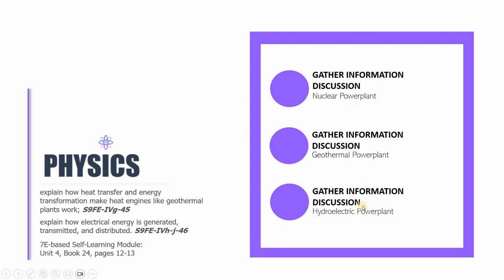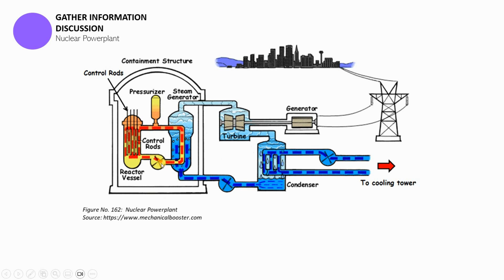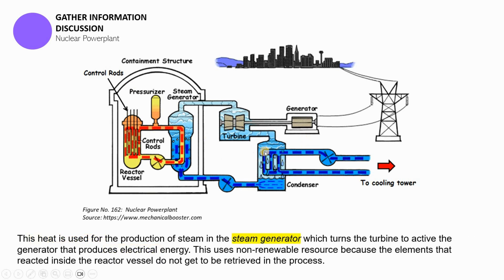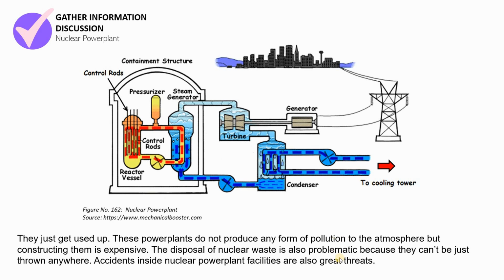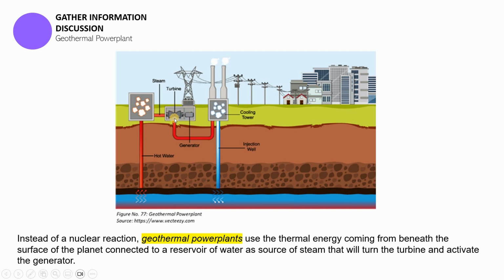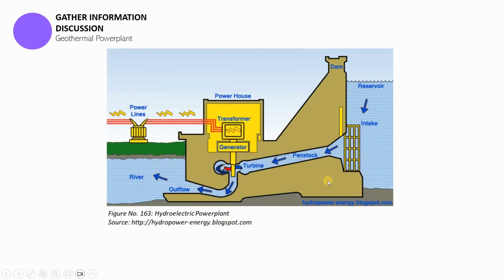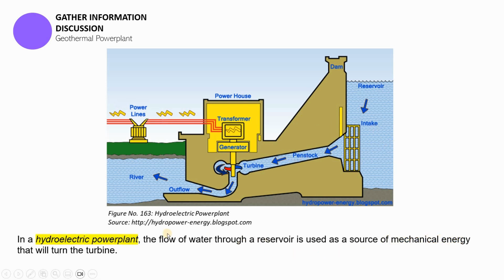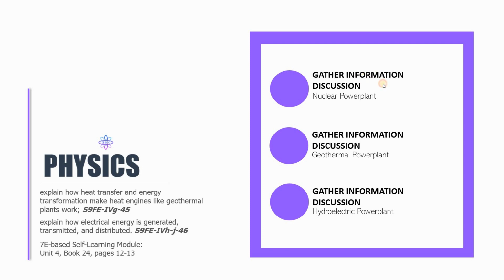Nuclear, Geothermal, and Hydroelectric Powerplants: The Knowledge Catalog Physics 9 #49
Learning Competency:
explain how heat transfer and energy transformation make heat engines like geothermal plants work; S9FE-IVg-45

explain how electrical energy is generated, transmitted, and distributed. S9FE-IVh-j-46

The forty-ninth session of Physics 9 discusses the first three of the four powerplants that are required to be discussed in Science 9: the thermal powerplants nuclear and geothermal and the kinetic powerplant hydroelectric powerplant.